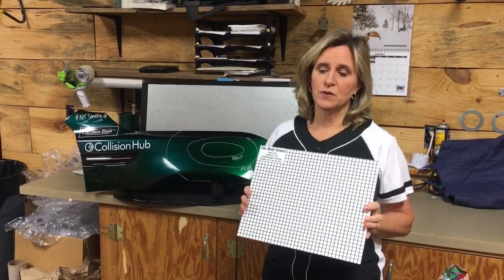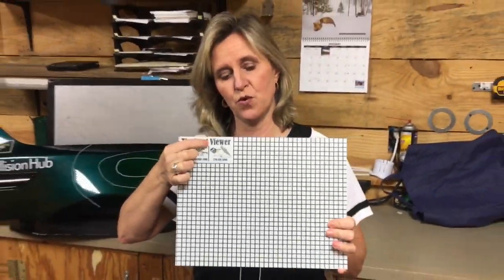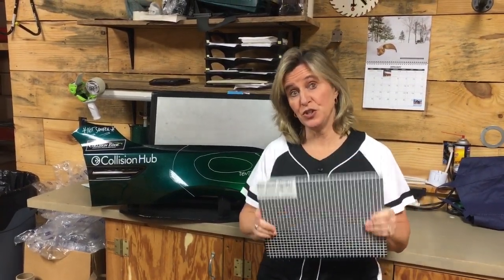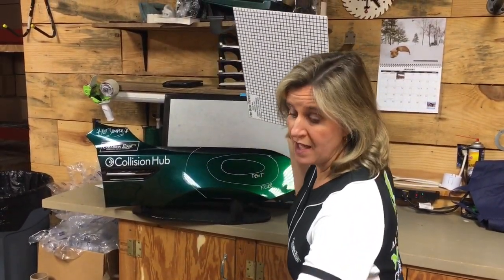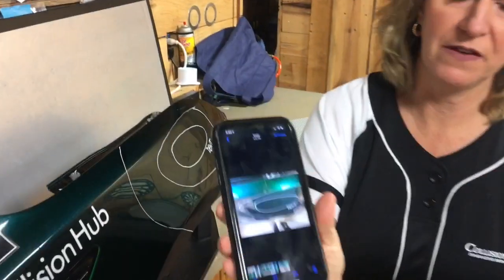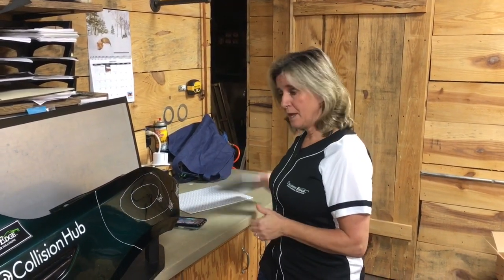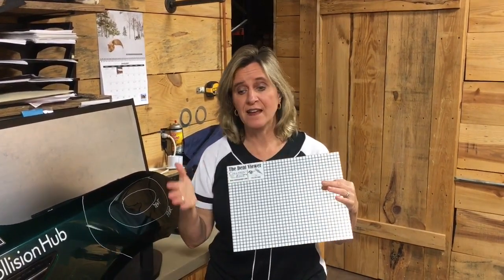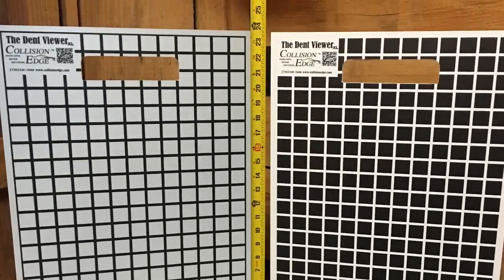Why you want The Dent Viewer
The Dent Viewer shows all the collision damage for insurance companies...